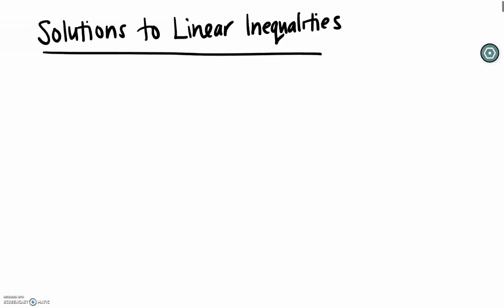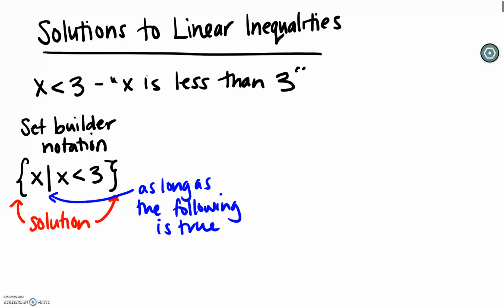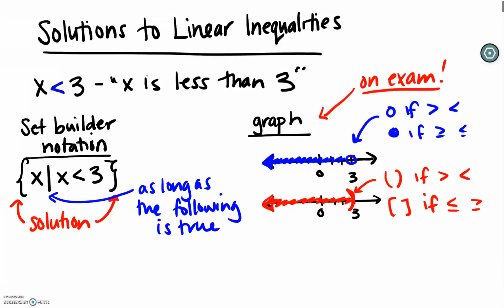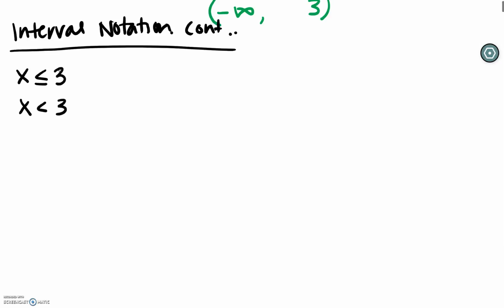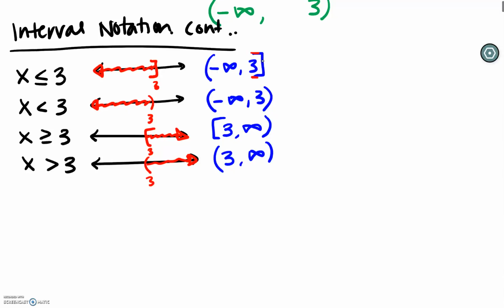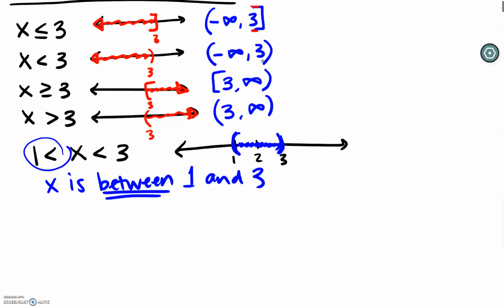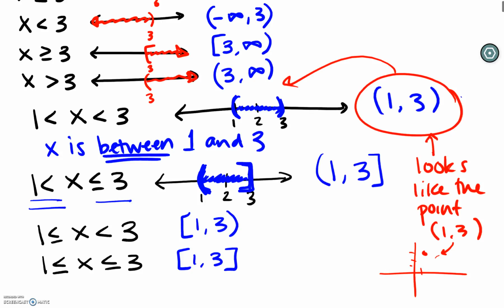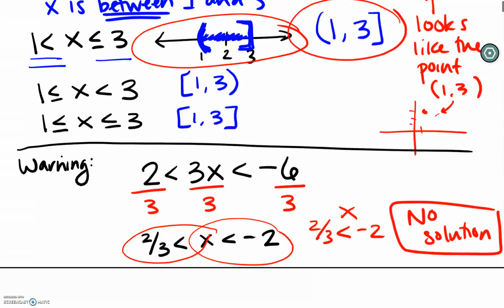Math 92: Solutions to Linear Inequalities